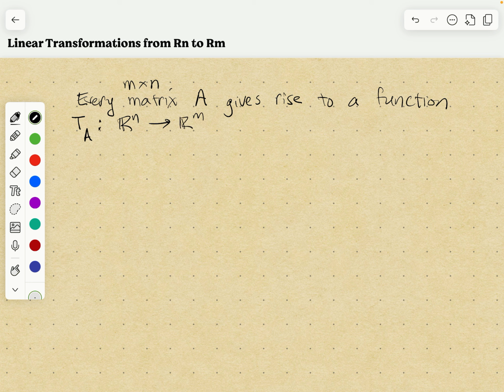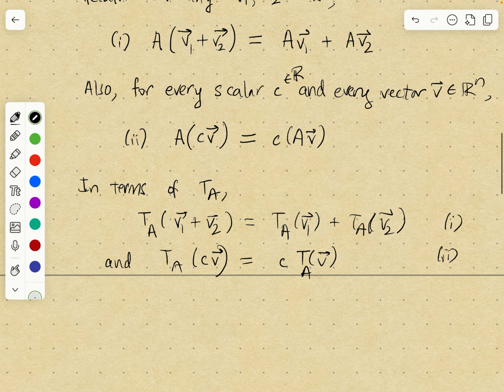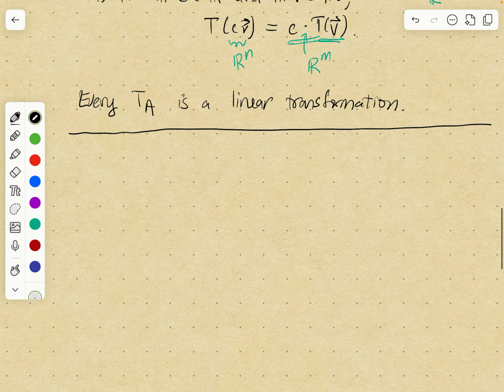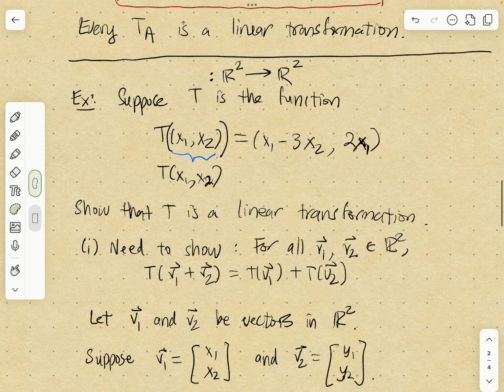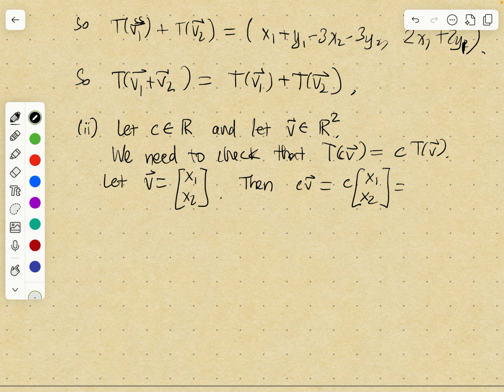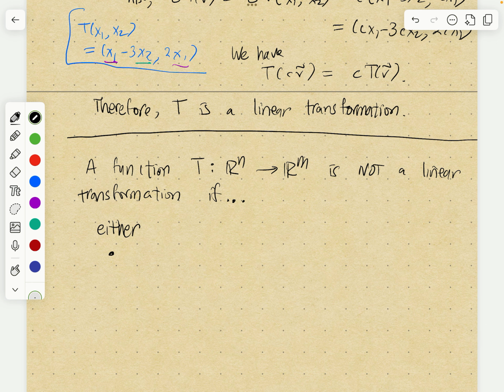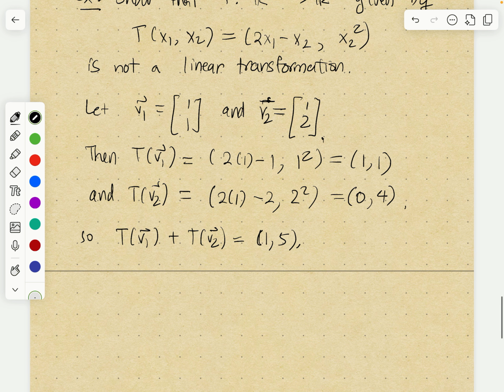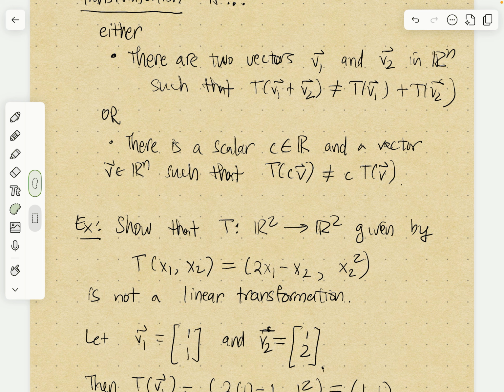Linear Transformations part 1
Introduction to linear transformations from R^n to R^m.